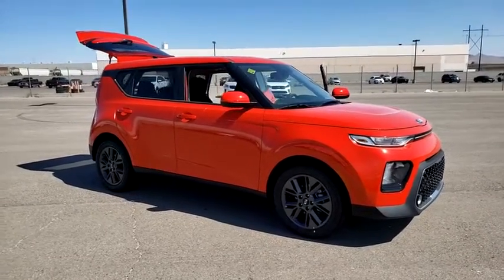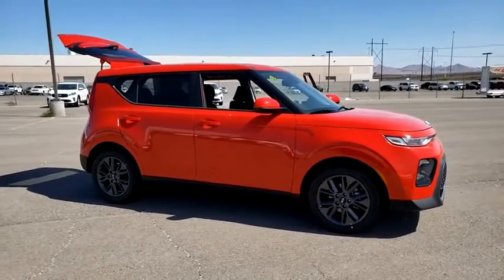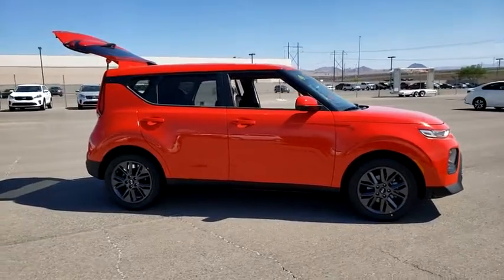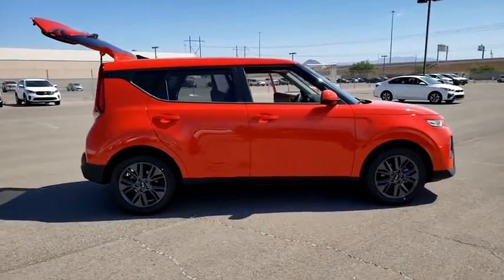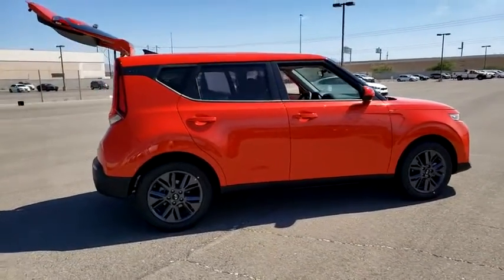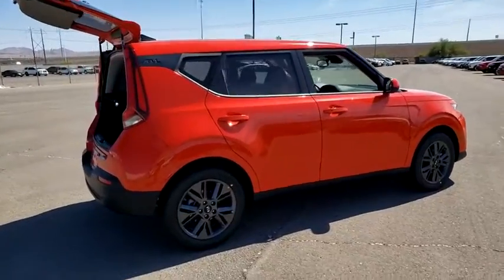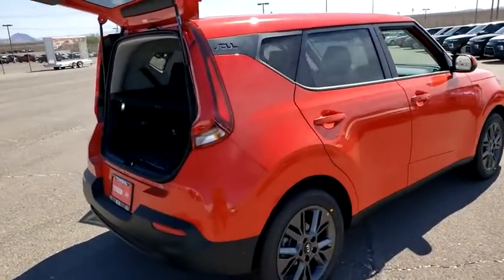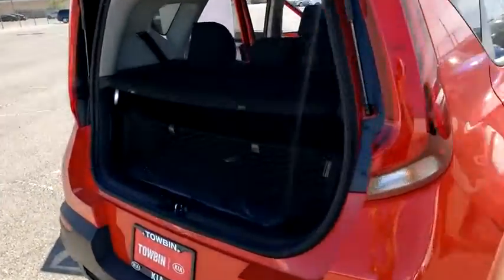2021 KIA SOUL Henderson, Las Vegas, Bullhead City, Centennial, St George, NV 740232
Inferno Red New 2021 KIA SOUL available in Henderson, Nevada at Towbin Kia. Servicing the Las Vegas, Bullhead City, Centennial, St George, NV area.

Towbin Kia
260 N Gibson Rd

2021 Kia SoulbrbrbrAt Towbin Kia, our mission is to make customers happy whether they buy a vehicle from us or not. Come right out of the hectic Las Vegas city and right into the low pressure, consultative, low stress world of Towbin Kia car sales. We have the cars, trucks, vans, SUVs that you are looking for in Las Vegas and Henderson. We could tell you that its because we offer the cleanest local Las Vegas Kia trade ins, or that its because our staff are all long-term employees. But we really think it is because we do things the right way. Towbin Kia has many services clients can take advantage of including online appointments, virtual test drives, at home driveway deliveries, and remote sales. Never set foot in the dealership! Final selling price does not include dealer market adjustment or applicable additional dealer add ons. Please inquire with a representative for a complete listing of add ons and/or applicable market adjustment.